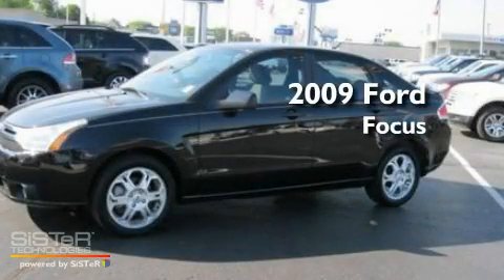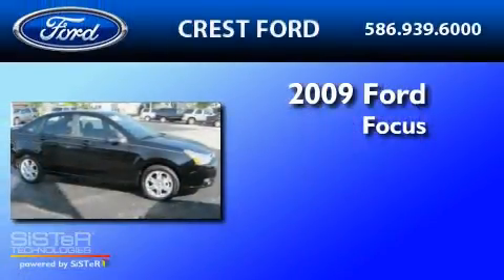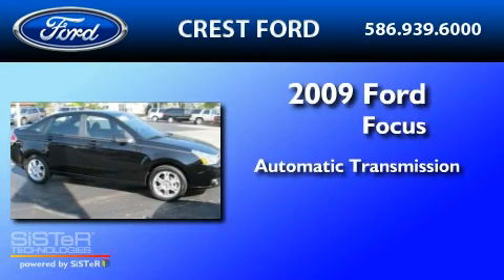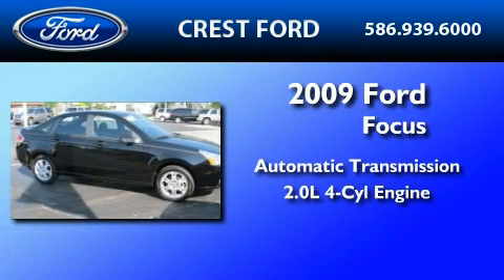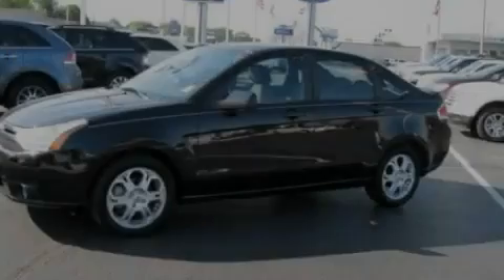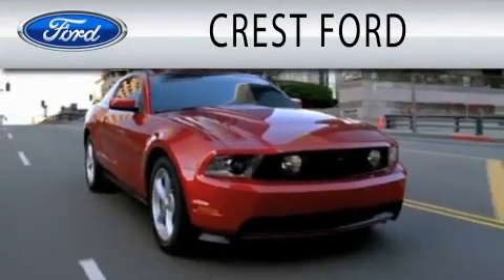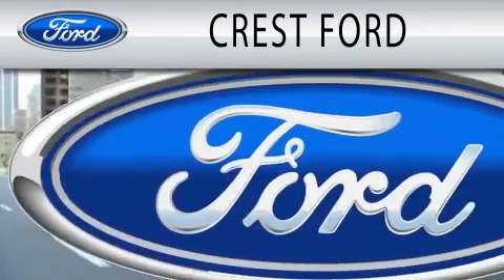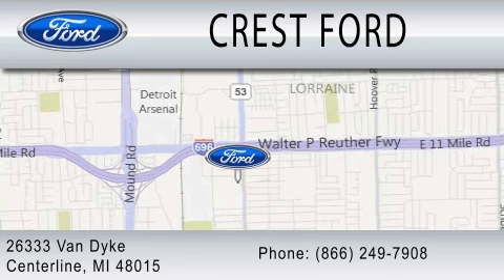2009 FORD FOCUS MI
Year : 2009
 Make : FORD
 Model : FOCUS
 Engine : 2.0L I4
 Trans . : AUTO
 Exterior : EBONY
 Miles : 36,191
 Interior : CHARCOAL BLACK
 Stock : P8906